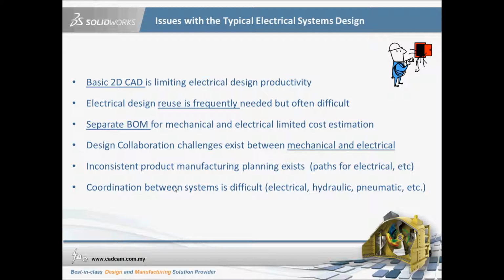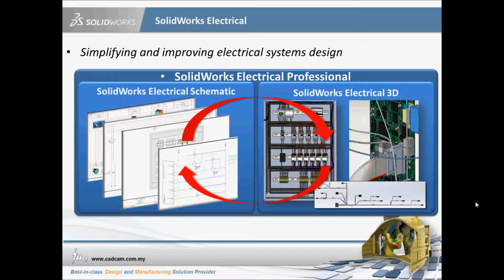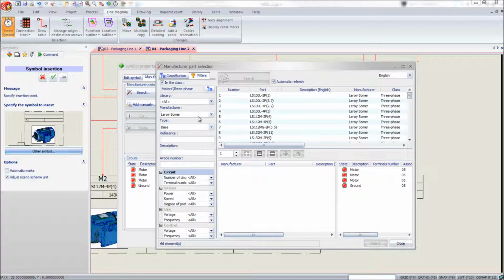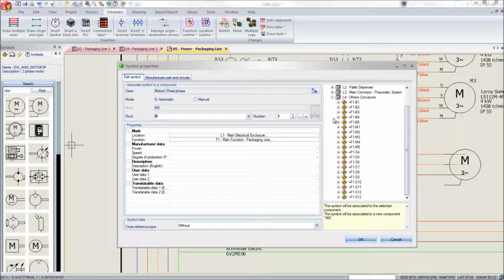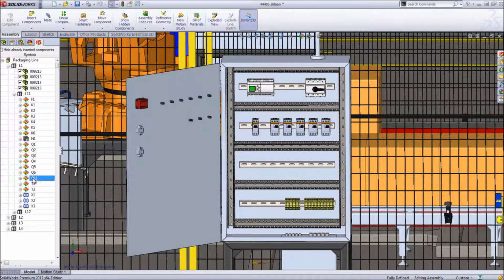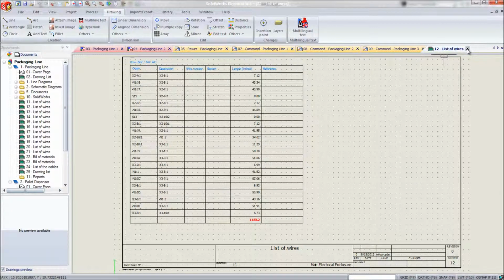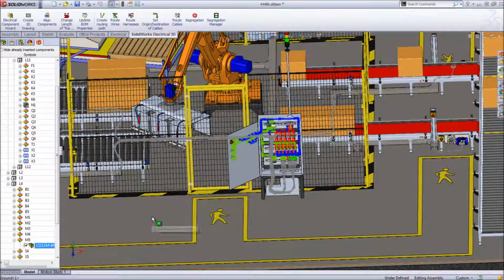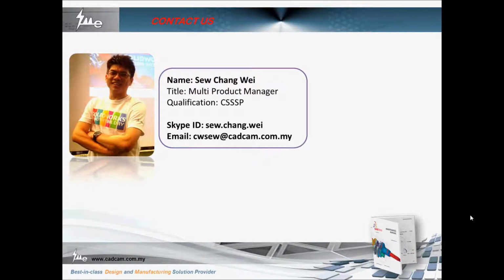IME Webinar: Integrate Electrical Schematic with your 3D_24_APRIL_14